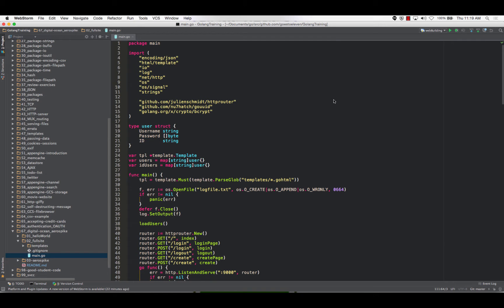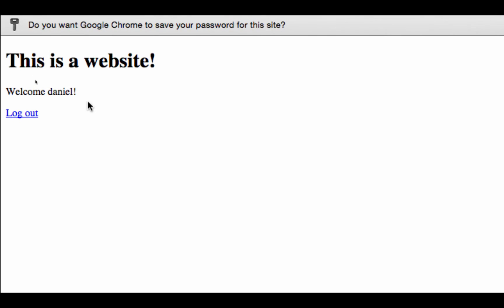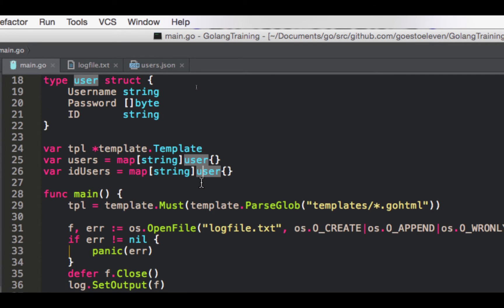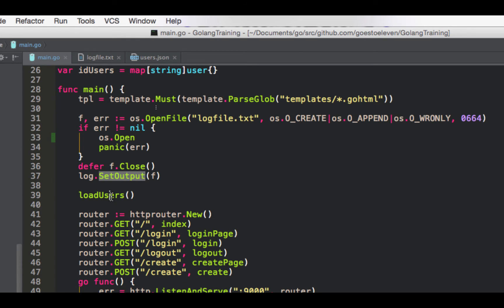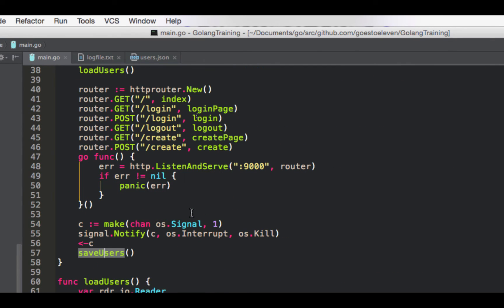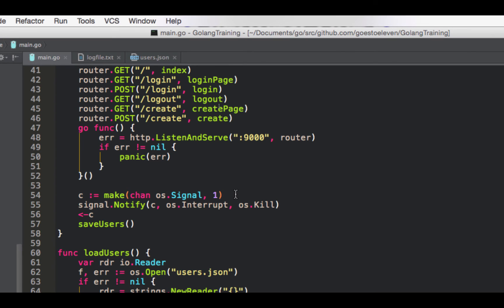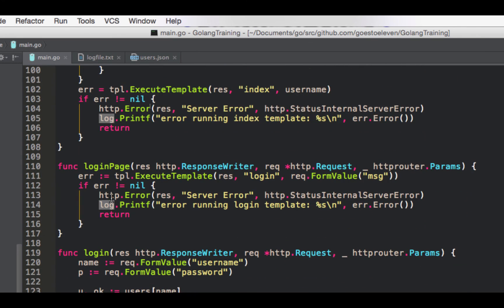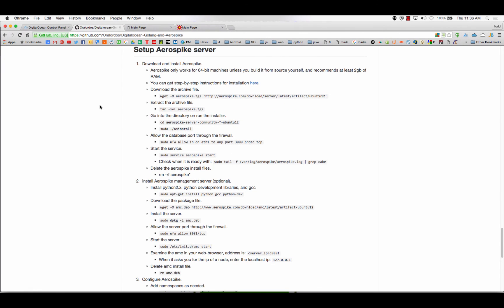Golang Web App - Manual Database